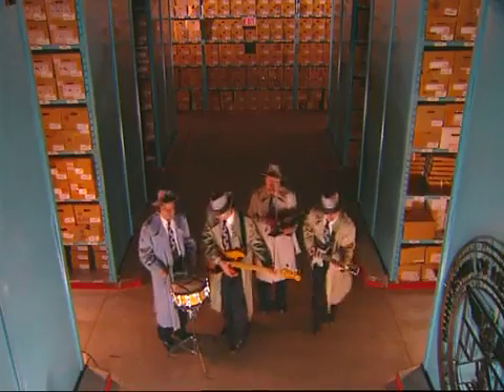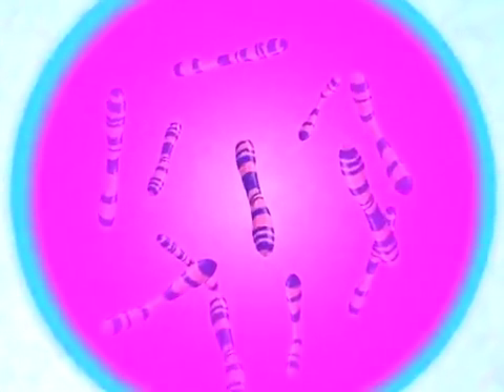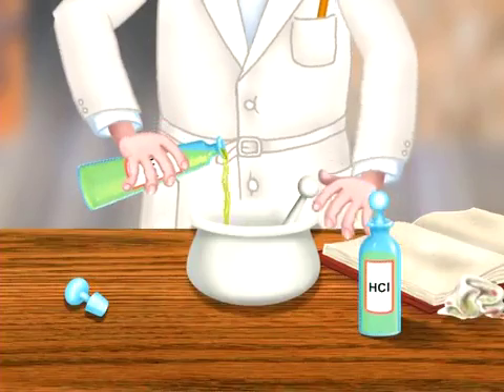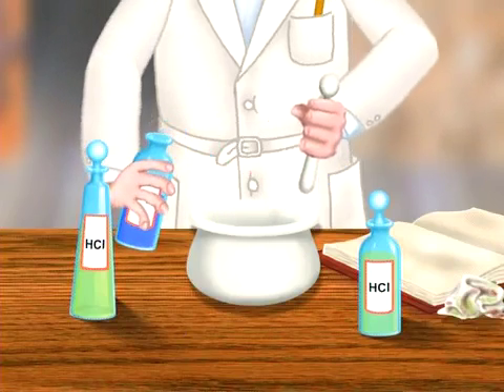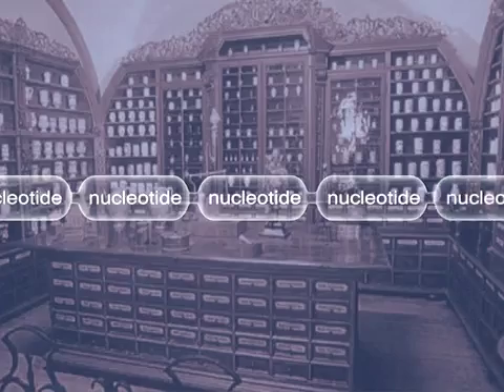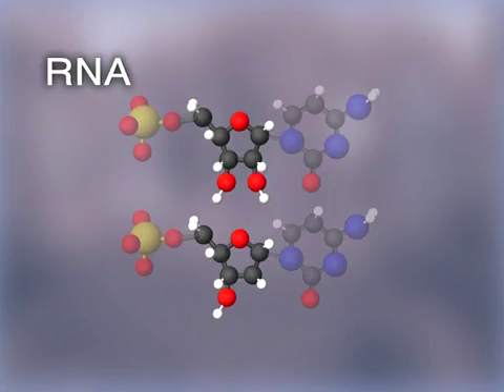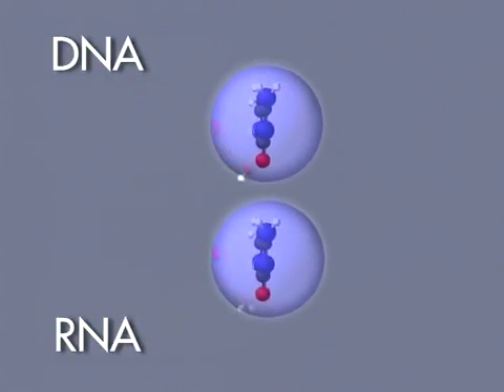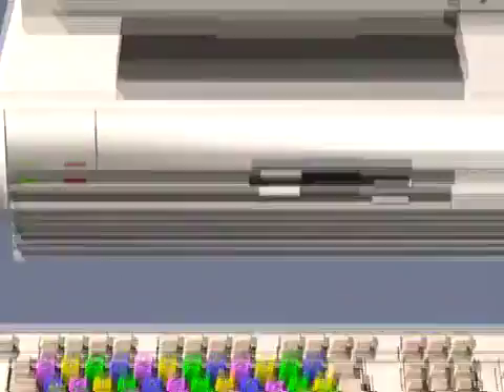The DNA Obsession (1/5) - Cracking The Code episode 3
Medicinema Ltd.
From the award winning science teaching series CRACKING THE CODE: The Continuing Saga of Genetics - 9 half hour films that cover the history and basic concepts of genetics - from Aristotle and Mendel through to the new DNA-based world of genomics and GM crops - in a fresh and entertaining style.
Featuring original songs by Moxy Früvous
Produced, written and directed by Jack Micay

Episode 3 - The DNA Obsession

Beginning with its discovery in a gothic German castle, we follow the scientific surprises as DNA beat out protein, the more logical candidate, as the stuff of the gene. Joshua Lederberg pays tribute to the work of Oswald Avery, the Canadian-born scientist who first proved it was DNA and the impact this had on his own landmark discovery that bacteria have sex, i.e. exchange genetic material.

Two sets of clues led to the discovery of the double helix structure of DNA, one from physics and the other from chemistry. James Watson recounts how he and Francis Crick put these clues together for the first time. The poignant story of Rosalind Franklin, whose X-ray data they relied upon, is recounted by her closest colleague, Sir Aaron Klug. Four Nobel laureates are featured in the film, including Sydney Brenner, another founder of molecular genetics. 30 minutes.

Winner of the Chris Award for Science and Technology at the Columbus Int. Film Festival